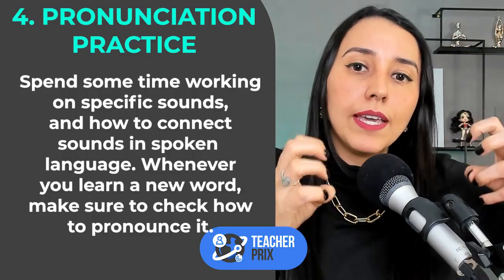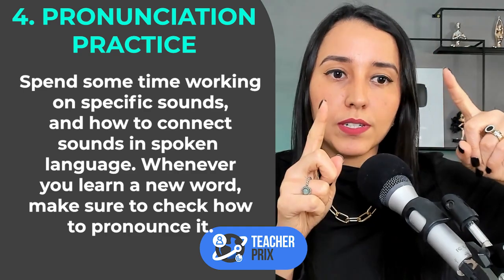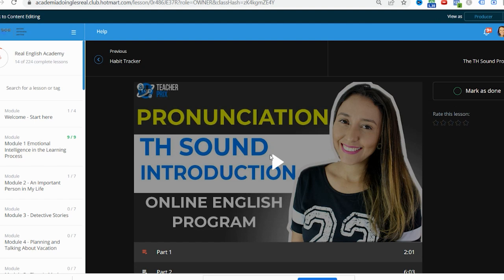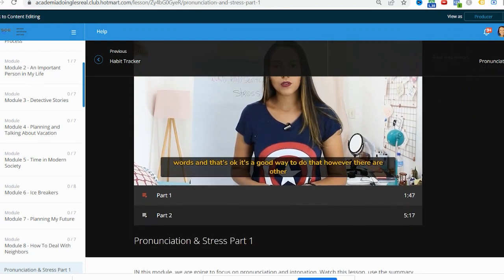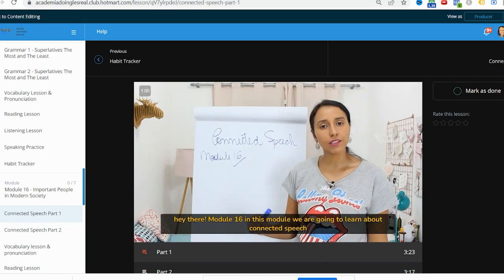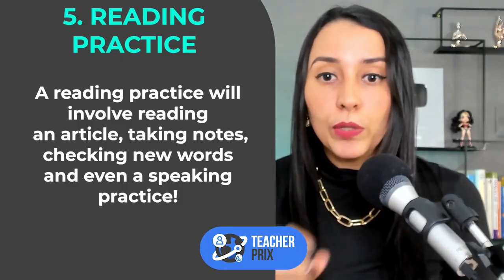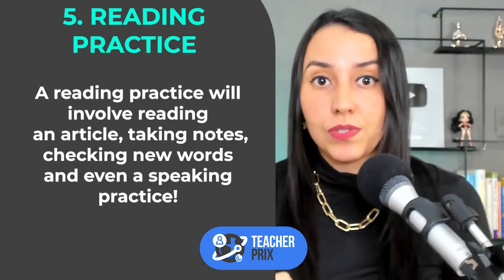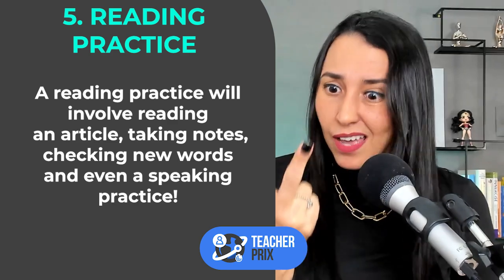The 6 Exercises You Must Do Every Week to Achieve English Fluency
In this English lesson, learn the 6 exercises you must do if you want to achieve English fluency.

This is a MUST-WATCH lesson. In this short and efficient English video, I share 6 important English exercises if you want to achieve English fluency and finally speak and understand English with confidence.

To achieve English fluency, it is important that you spend time doing the right kind of exercise. That's why this video is so special! :D

If you need to reorganize your study routine to improve your listening, this cycle will be perfect for you!

After this lesson, I am sure you will have better ideas to learn how to deal with your mistakes in English and reduce them!

👉🏻So watch this English lesson until the end and let's get to work!